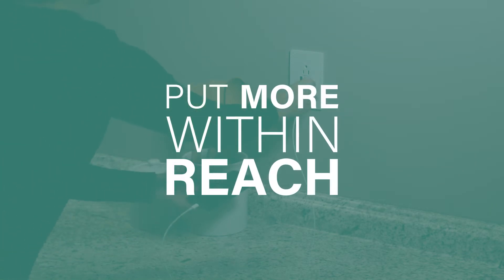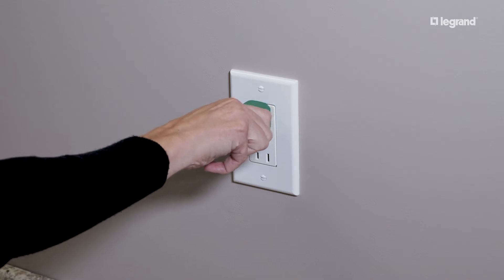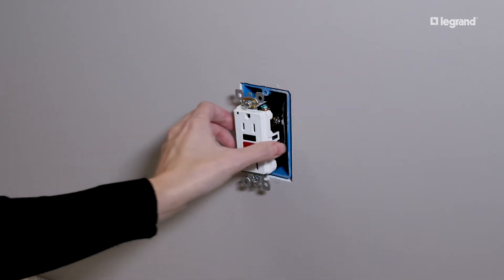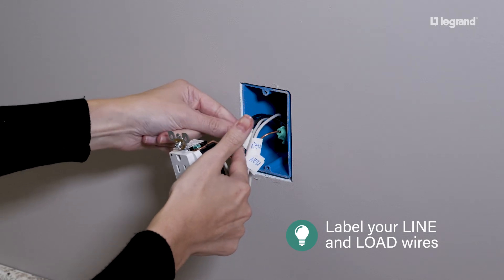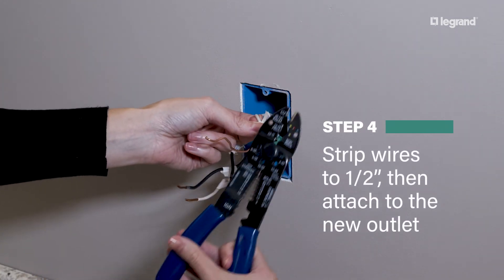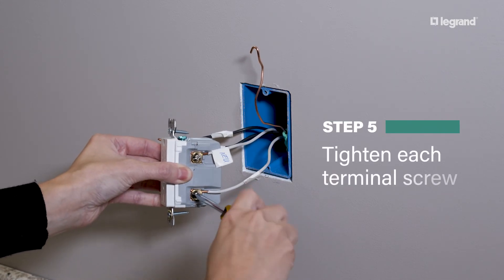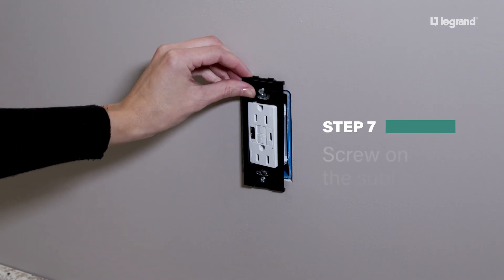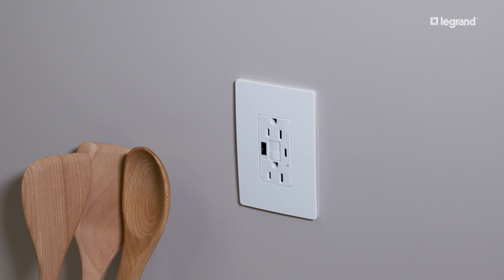How to Install the first-of-its-kind GFCI USB Outlet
See the steps to putting power, safety & charging within reach like never before, in just 15 minutes.